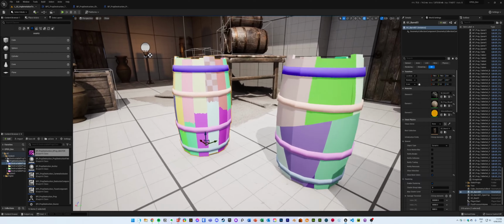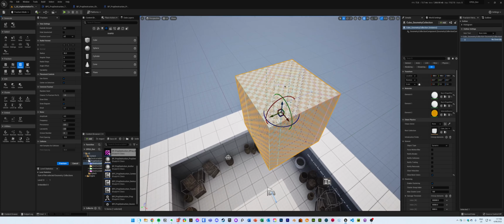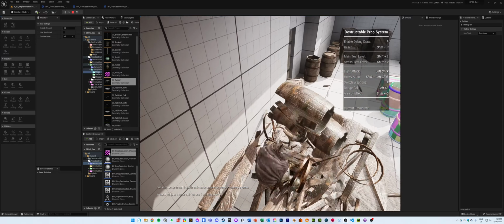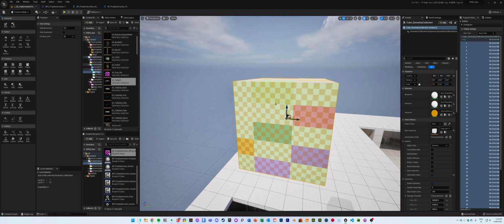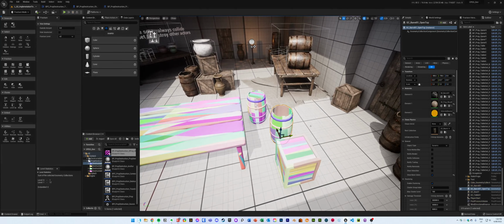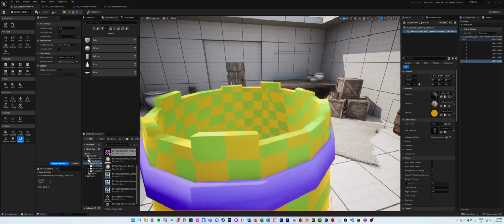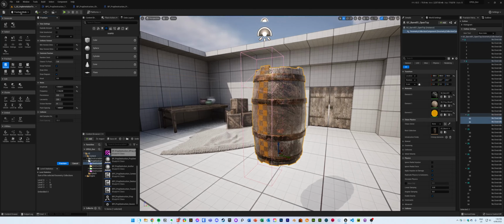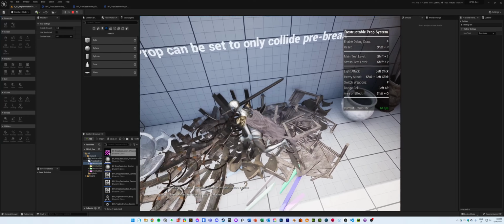UNREAL ENGINE 5 - Advanced Use of the Fracture Editor (Chaos destruction, Geometry Collections)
A quick video covering some more advanced uses of the fracture tools I've found while producing my chaos prop destruction system